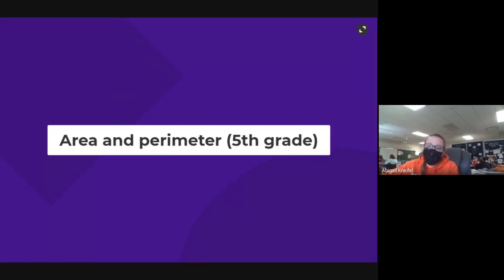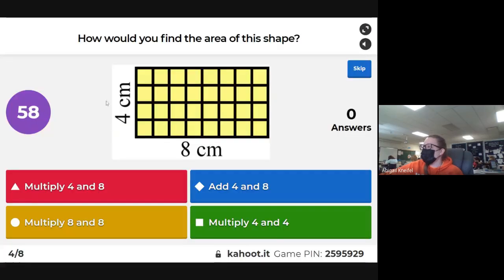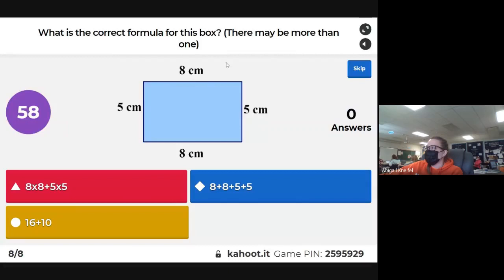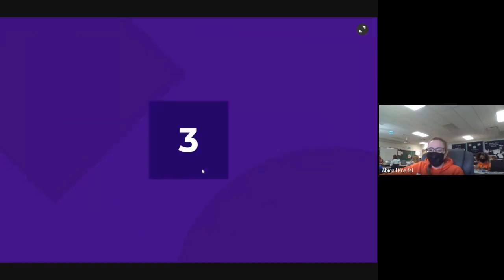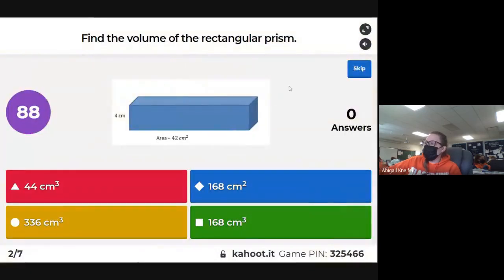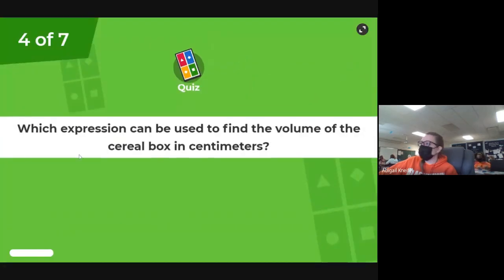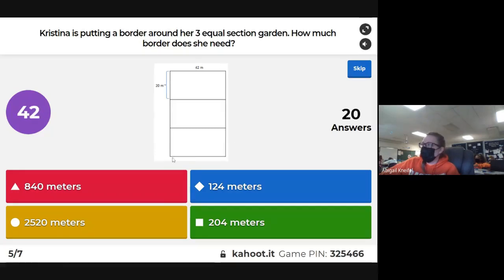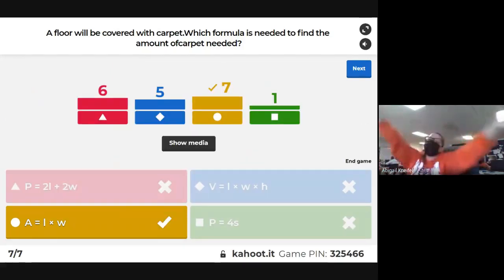Math RTI (Fri.) 4/30